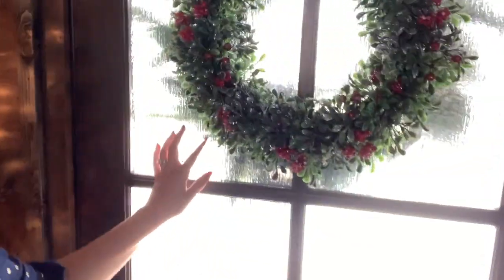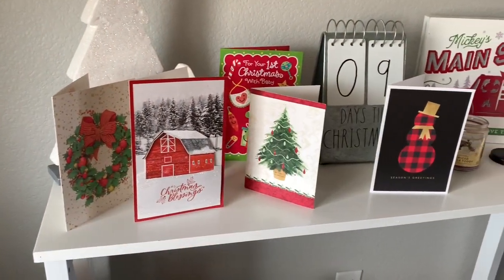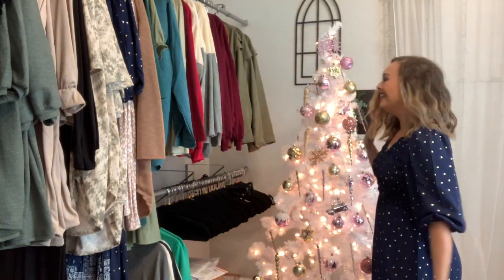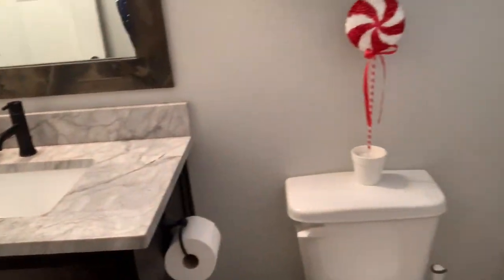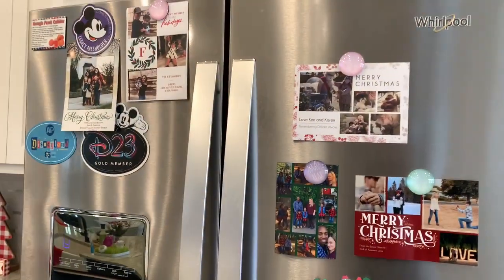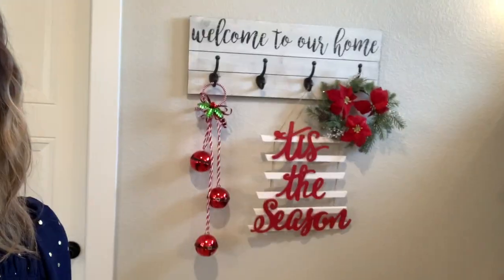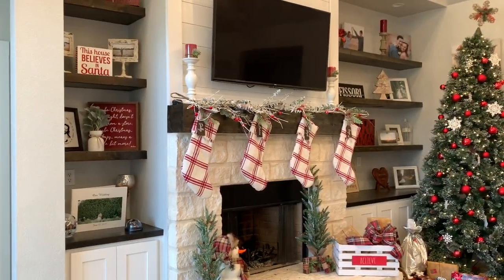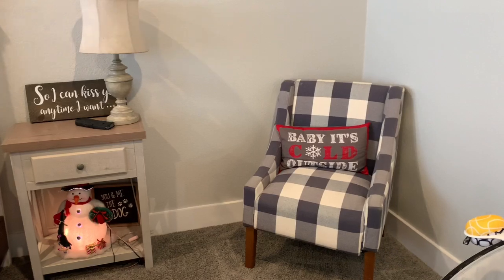CHRISTMAS HOUSE TOUR!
Hello Beautiful friends! I have had so many questions and requests to show how our home is laid out so I thought what better time than at Christmas when the decor game is on point! I hope you love this video and also  a very MERRY CHRISTMAS to you and your family!